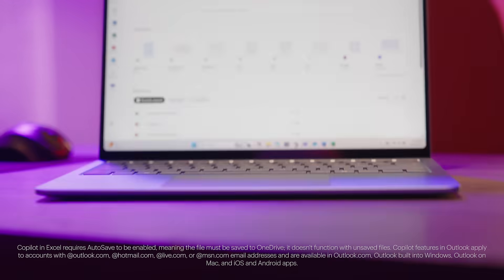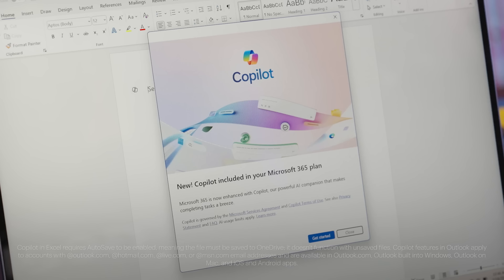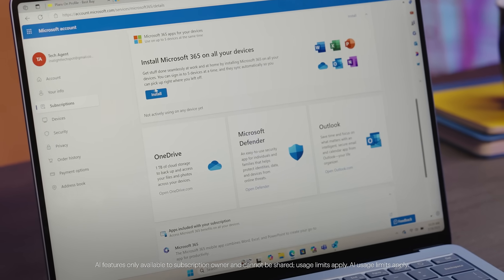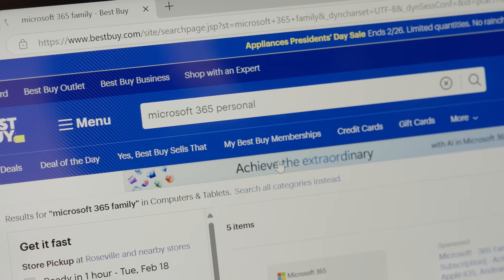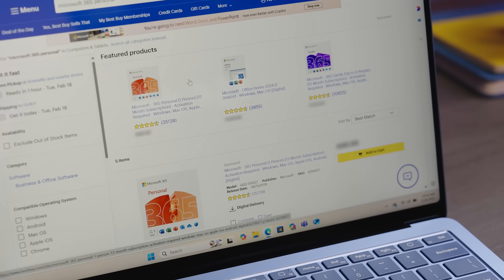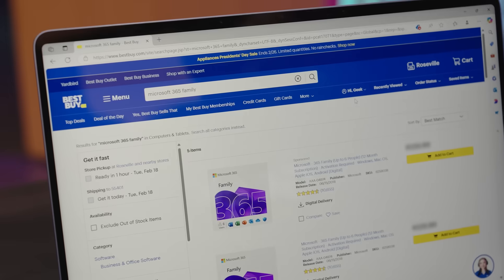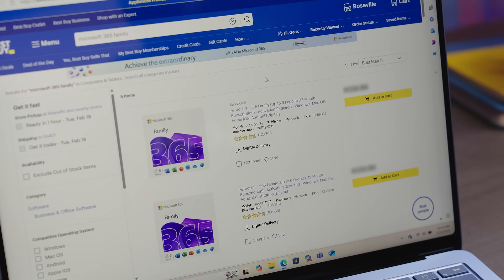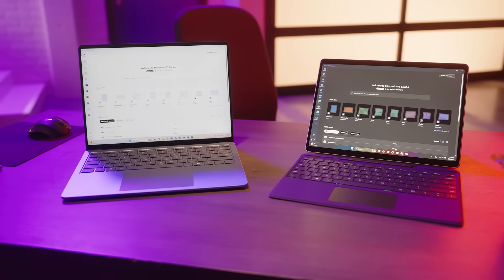Unboxing the Microsoft 365 subscription service – Tech Tips from Best Buy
Microsoft 365 is a subscription service designed to help keep you productive, creative and connected.